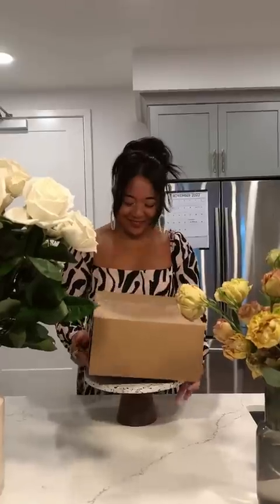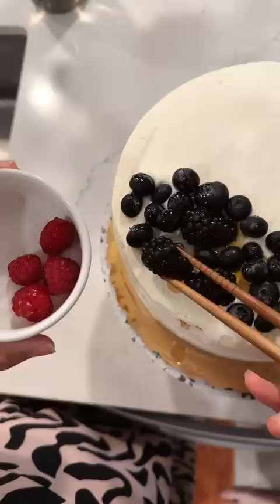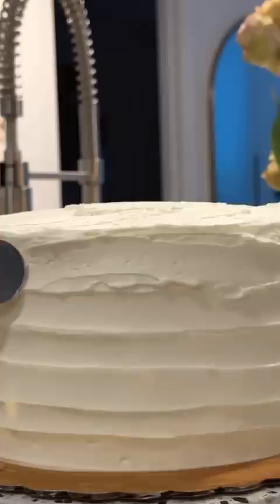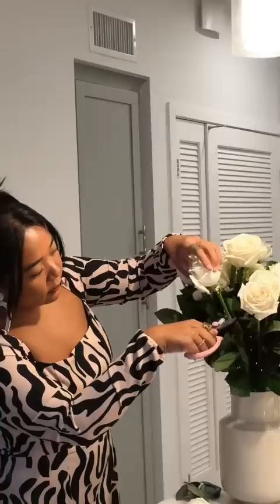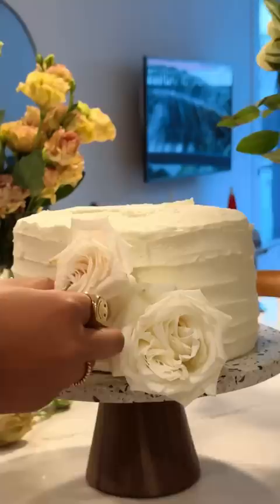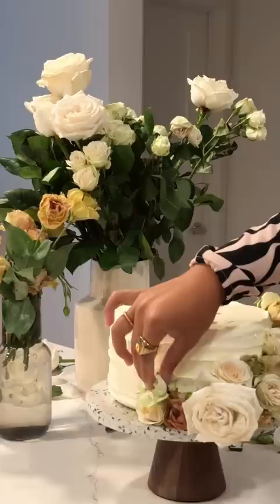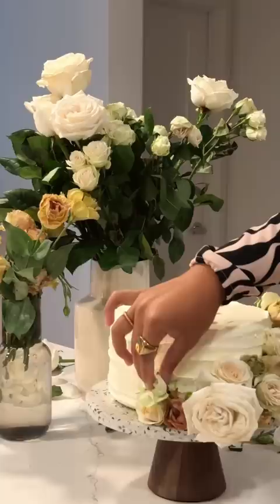DIY wedding cake